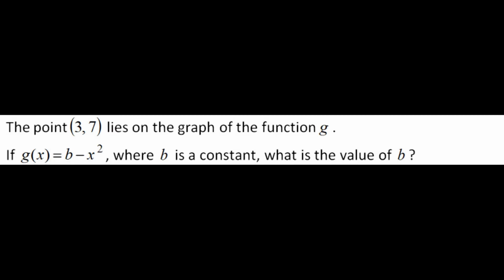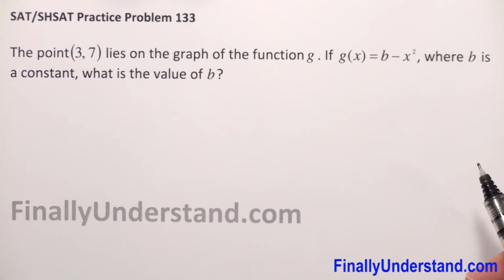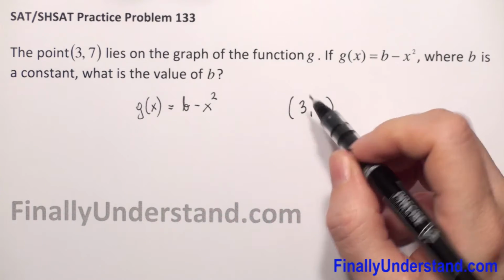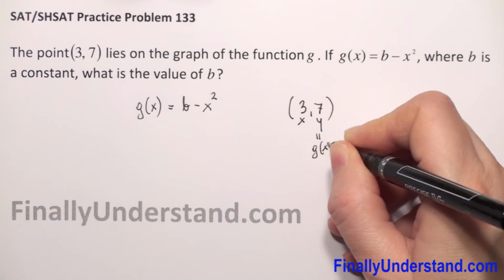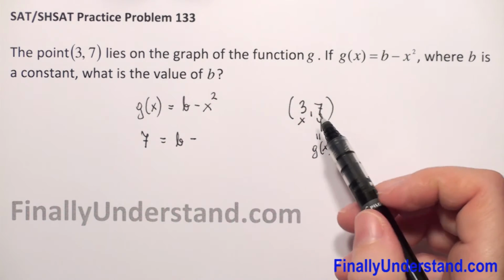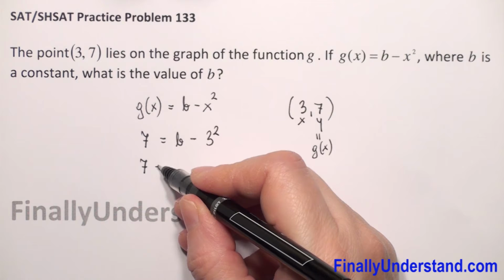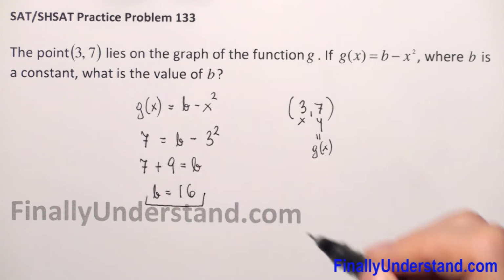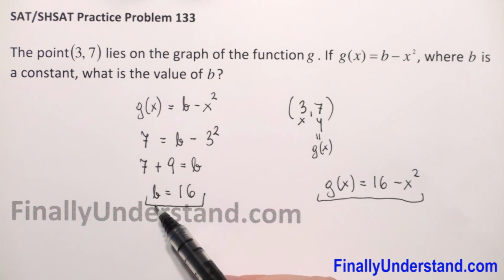SAT & SHSAT Practice Test Examples | Step-by-Step Math Solutions 133